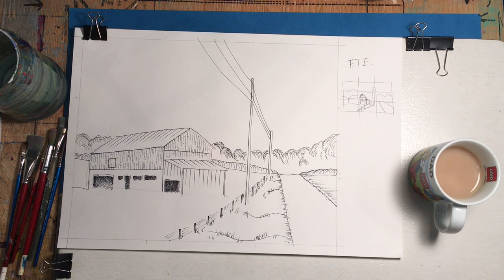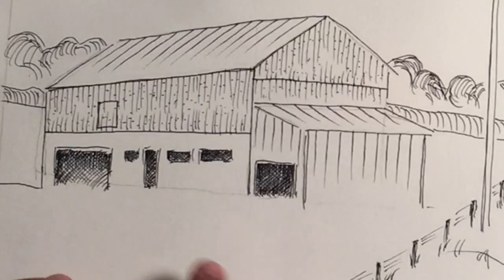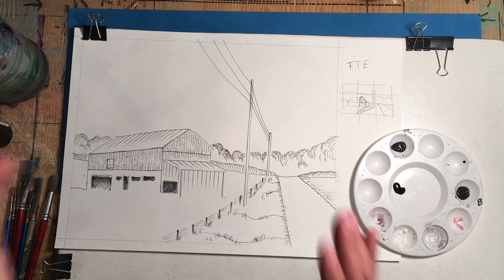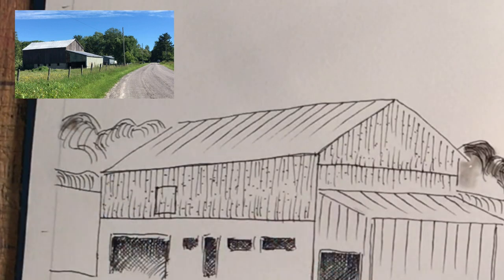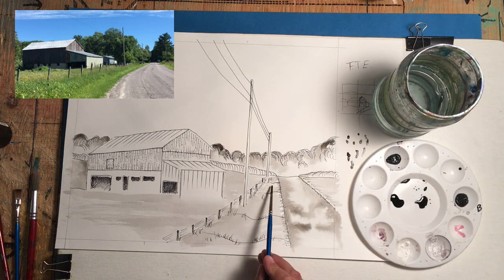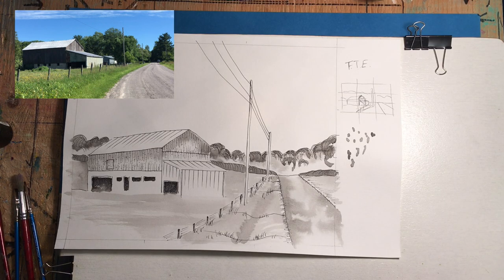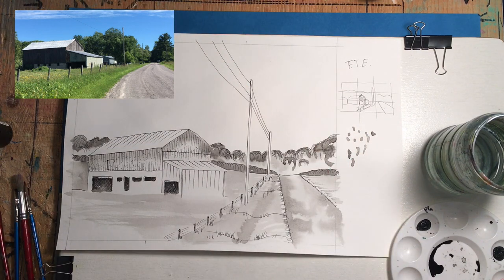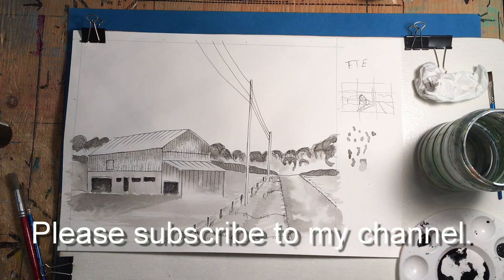Pen and Ink Wash, Landscape, Barn Series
Ink is used by lots of artist. Very few use ink as a wash. Here is a tutorial about using ink as a wash on your drawings. Ink is inexpensive and easy to use. Ink as a wash is best used in the studio, as an en plein air tool, it is difficult to work with outside.
All of your normal watercolour brushes and paper will work with ink. Wash everything as soon as you are done with it as ink is permanent.
Landscape
landscape drawing
landscape painting
how to draw a landscape
how to drawing with ink
ink landscapes
ink wash